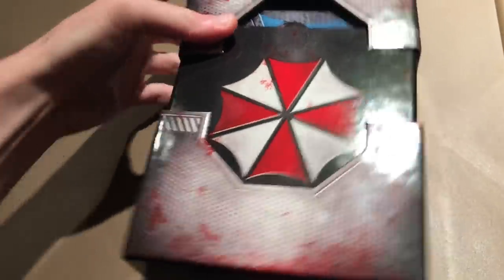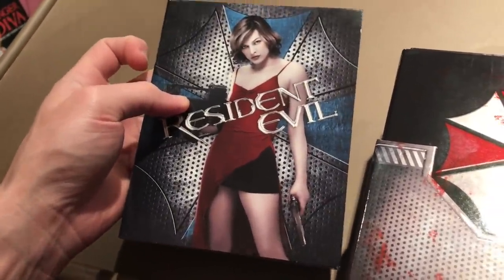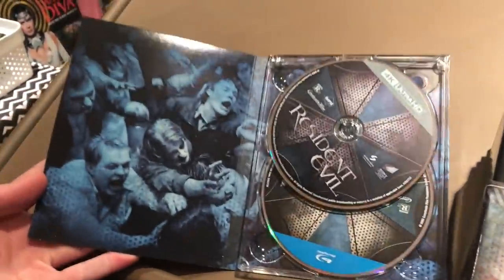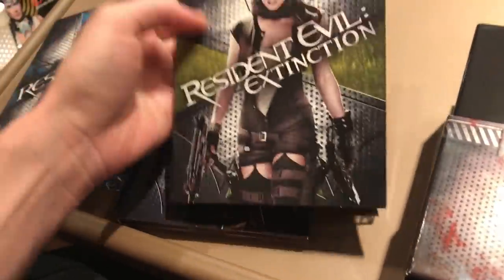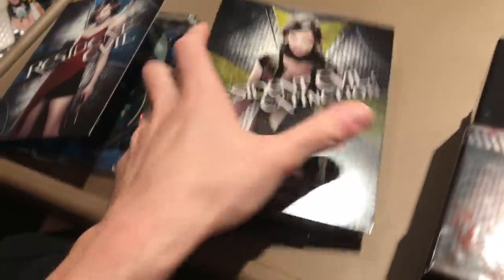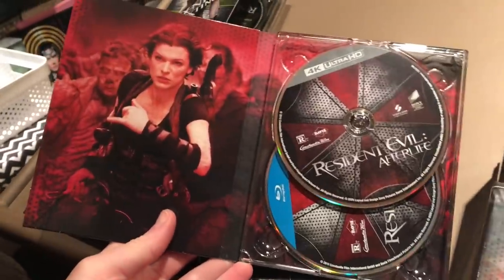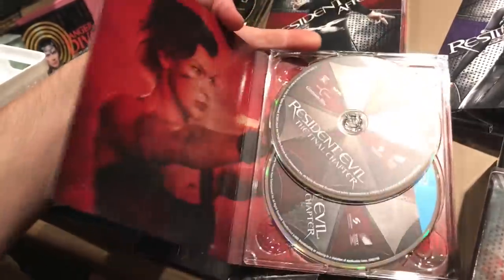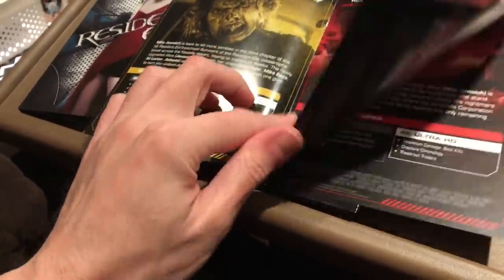Resident Evil: The Complete Collection Limited Edition 4K Ultra Unboxing and Review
My new video unboxing and reviewing the limited edition 4K ultra HD Resident Evil The Complete Collection Set

This limited-edition gift set marks the first time that fans will be able to experience all six films on 4K Blu-ray disc with High Dynamic Range and Dolby Atmos audio.

The Resident Evil: The Complete Collection 4K Blu-ray set will include Resident Evil, Resident Evil: Apocalypse (both the original theatrical version and an extended cut), Resident Evil: Extinction, Resident Evil: Afterlife, Resident Evil: Retribution and Resident Evil: The Final Chapter as well as hours of bonus content across all six films, including rare archival featurettes that have been previously unavailable on disc.

Based on the popular video game series by Capcom, the Resident Evil franchise stars Milla Jovovich (The Fifth Element) as Alice, a superhuman security expert pitted against the sinister Umbrella Corporation as the world's population is transformed into flesh-eating creatures by one of its most dangerous biological weapons.

TECHNICAL SPECS:

ALL FILMS presented with HDR 10 and Dolby Atmos immersive audio + DTS-HD Master Audio 5.1 original theatrical audio tracks (DTS-HD Master Audio 7.1 for RESIDENT EVIL: THE FINAL CHAPTER); aspect ratios vary

* RESIDENT EVIL BONUS FEATURES:

4K BLU-RAY DISC
Theatrical Trailer

BLU-RAY DISC
Cast and Filmmakers' Commentary
Visual Effects Commentary
Alternate Ending with Director Paul W.S. Anderson's Video Introduction
12 Featurettes
"My Plague" Music Video by Slipknot

* RESIDENT EVIL: APOCALYPSE BONUS FEATURES :

4K BLU-RAY DISC
Theatrical and Extended Cuts of the Film
Theatrical Trailers

BLU-RAY DISC
Filmmaker Commentary
Cast Commentary
Writer / Producer Commentary
Deleted Scenes
"Game Over: Resident Evil Reanimated" Documentary
"Corporate Malfeasance" Featurette
"Game Babes" Featurette
"Symphony of Evil" Featurette

* RESIDENT EVIL: EXTINCTION BONUS FEATURES :

4K BLU-RAY DISC
Resident Road Map: Reflections on the Future of the Series
Theatrical Trailers

BLU-RAY DISC
"Under the Umbrella" Picture-in-Picture
Filmmaker Commentary
Deleted Scenes
4 Featurettes

* RESIDENT EVIL: AFTERLIFE BONUS FEATURES :

4K BLU-RAY DISC
Alice Activated
Theatrical Trailers

BLU-RAY DISC
"Undead Vision" Picture-in-Picture
Filmmaker Commentary
Deleted and Extended Scenes
Outtakes
7 Featurettes

* RESIDENT EVIL: RETRIBUTION BONUS FEATURES:

4K BLU-RAY DISC
Evil Goes Global
Undead Retribution
Theatrical Trailers

BLU-RAY DISC
Director and Cast Commentary
Filmmaker Commentary
Outtakes
Project Alice: The Interactive Database
8 Featurettes

* RESIDENT EVIL: THE FINAL CHAPTER BONUS FEATURES :

4K BLU-RAY DISC
Maximum Carnage: Best Kills
Creature Chronology
Theatrical Trailers

BLU-RAY DISC
Retaliation Mode with Paul W.S. Anderson and Milla Jovovich
3 Featurettes

(All the Dvd's and Blu-rays I review in this update video are supplied to me free by the studios for review purposes. All the views and reviews are mine alone)